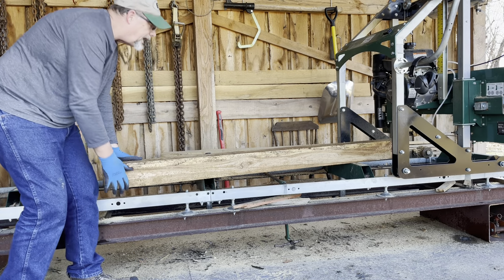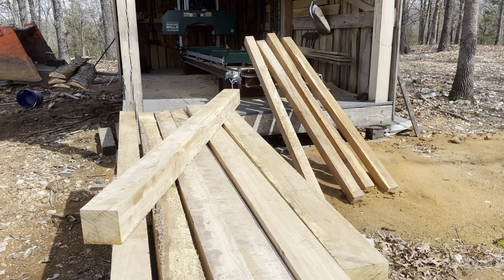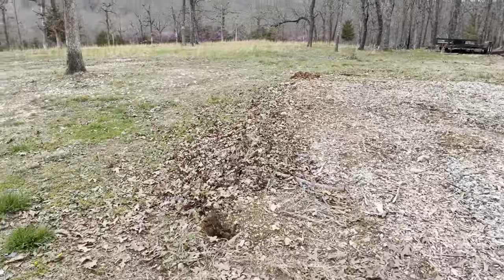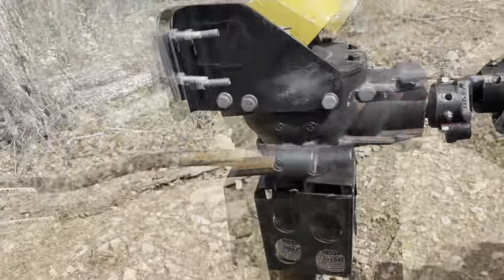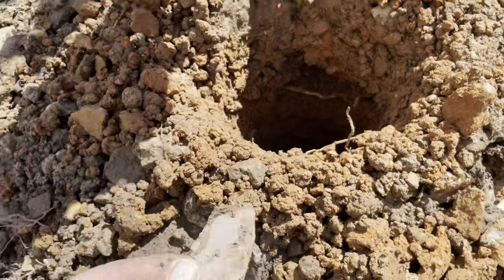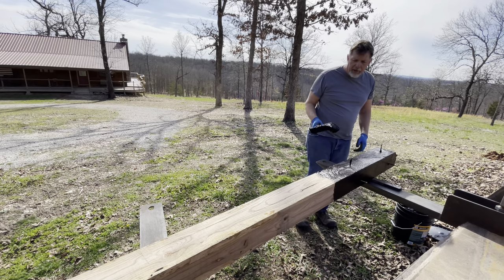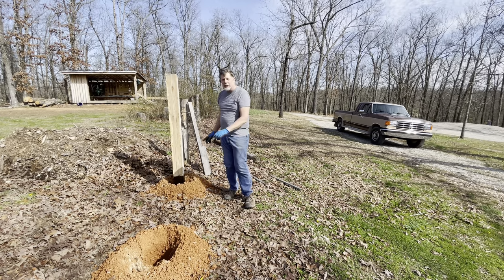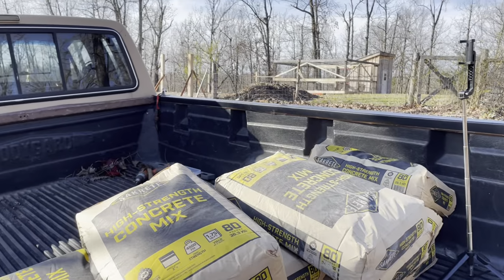Fencing around garden and chicken run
This week we will mill the white oak corner  posts and put them in the ground.